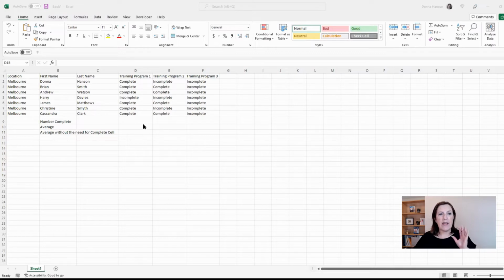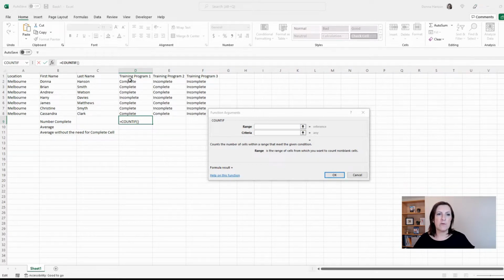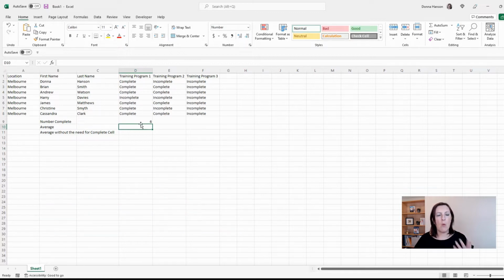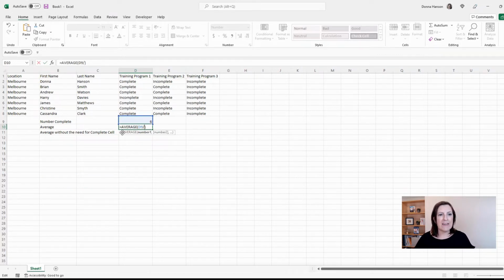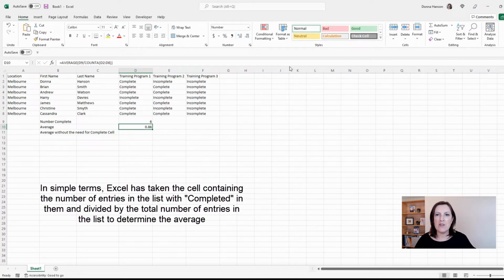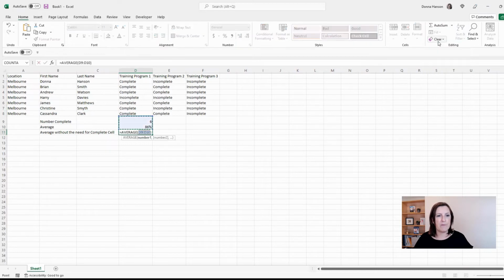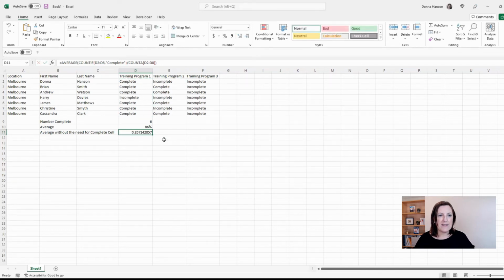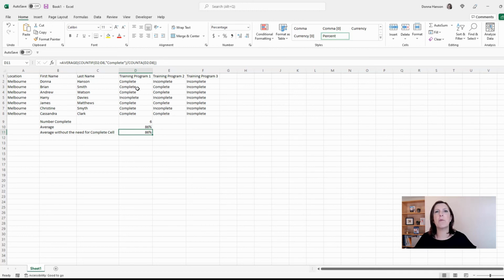How to average text in a Microsoft Excel Spreadsheet.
Timestamps:
00:00 Introduction
00:30 COUNTIF Function. How to work out the number of items in a list meeting a particular criteria
01:48 AVERAGE and COUNTA. How to calculate the average of a text list.
03:29 How to work out the average of text in a range of cells at once.
06:04 Summarizing why we did the three steps rather than go straight to final function.

Here's how I can help you get productive with Microsoft Office programs:

2.